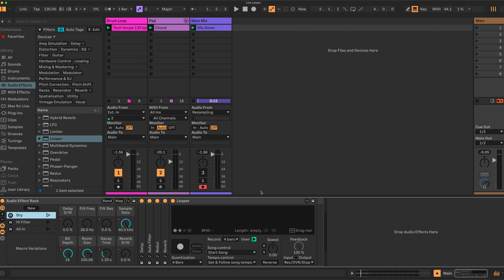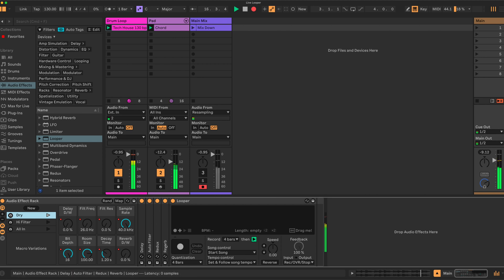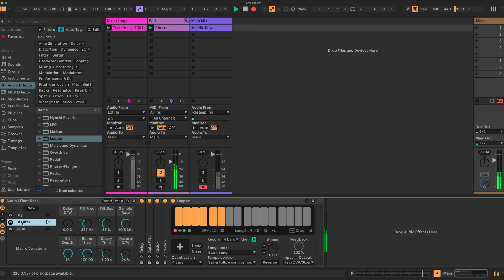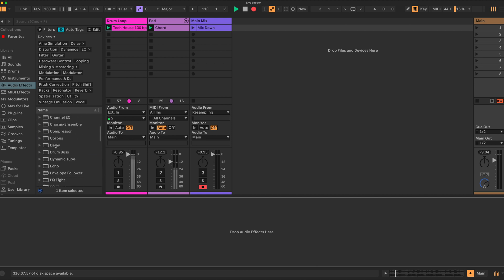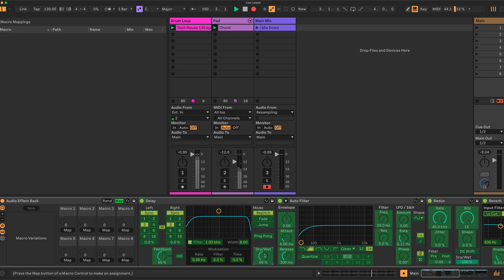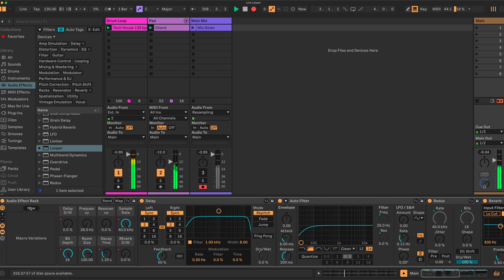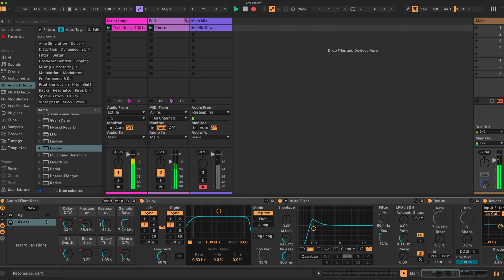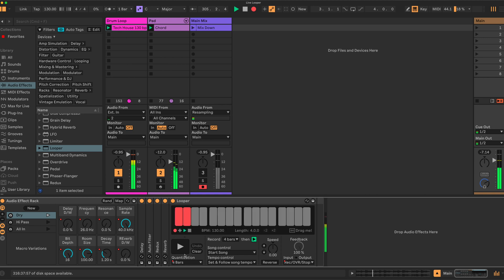Ableton Live 12 - Octatrack Style Live Looping Part 1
Experimenting with Ableton Live 12 to emulate the powerful live looping feature found on the Electron Octatrack. The ability to capture live audio and manipulate it with effects grouped in different scenes, without an audience noticing the transition from live to loop, is a powerful feature and specialisation of the Octatrack device.

IMPORTANT: The global tempo in Ableton must be the same as that of the looped material being processed or external audio being captured. This allows smooth synchronisation when switching back and forth between the looper and the audio on the channel. Forgot to mention this, sorry.

00:00 - Intro
01:00 - Demo
01:50 - How it works
04:22 - Build the device